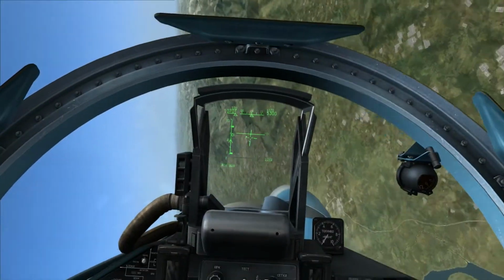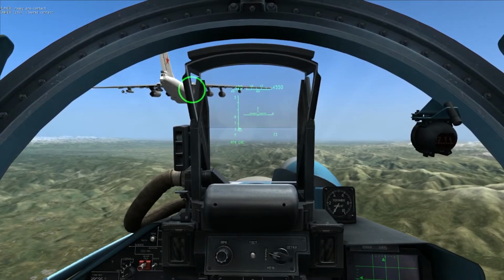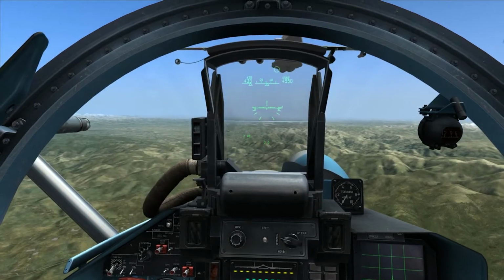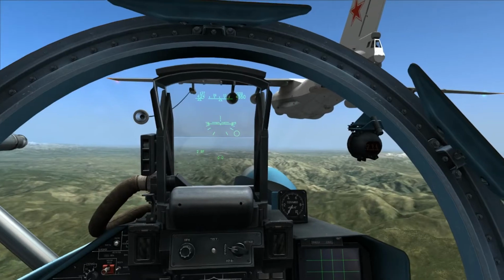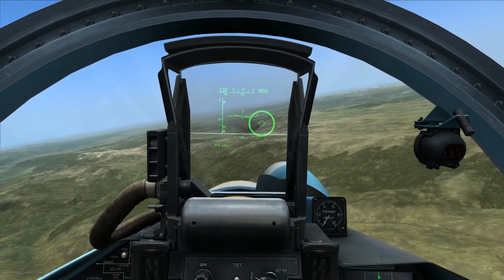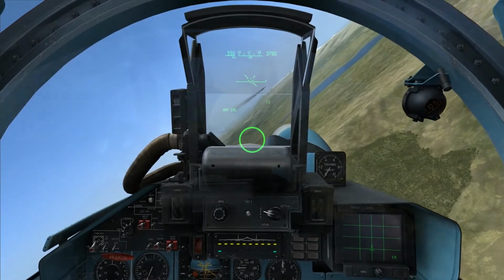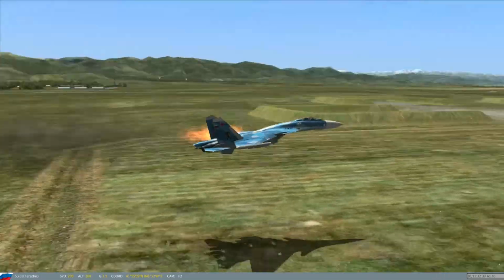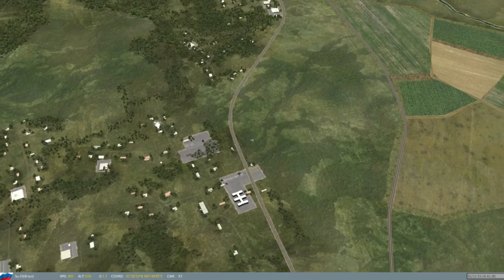DCS: Su-33 AAR with Feraphic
A little DCS air to air refueling action with Feraphic! A solid first flight for him in the Su-33 Flanker-D